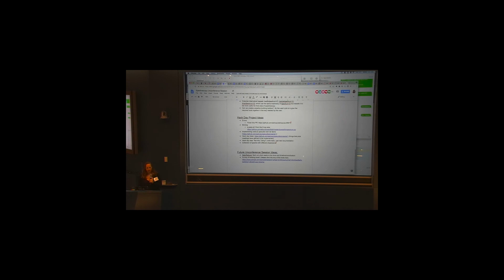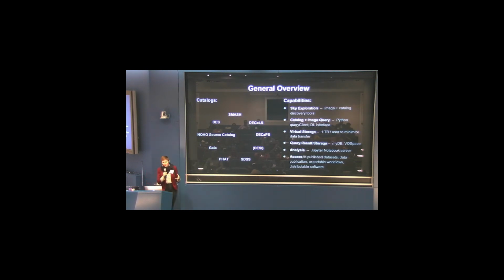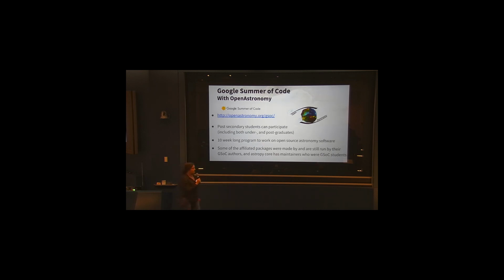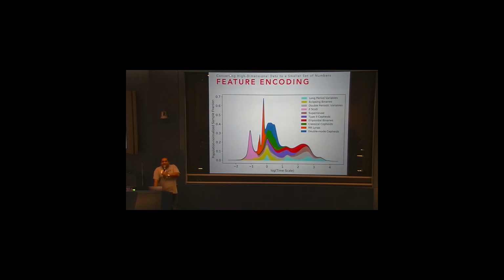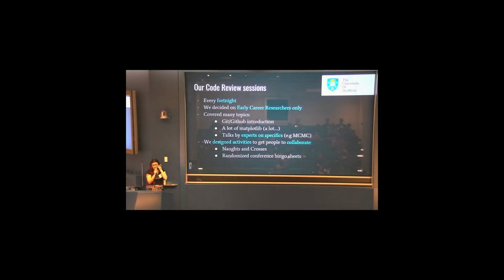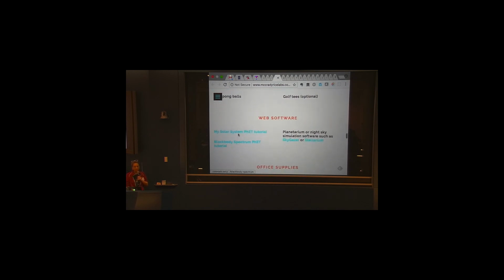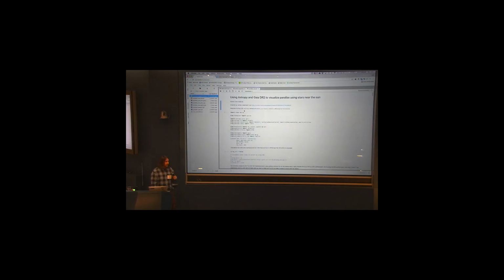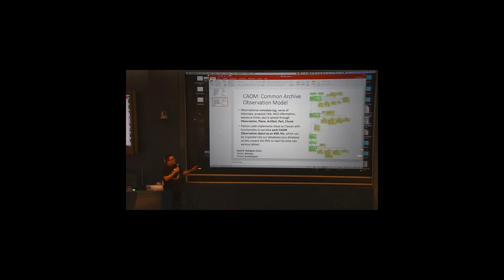PyAstro18 - Lightning talks day 1